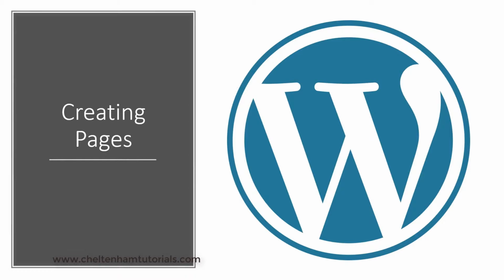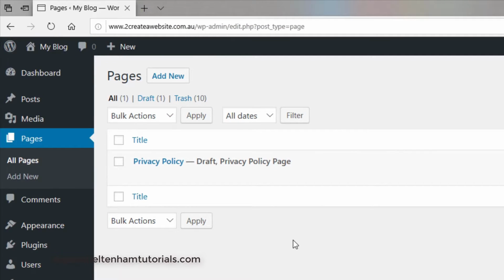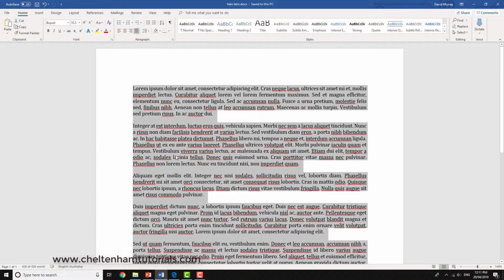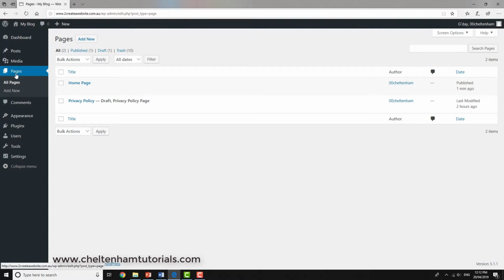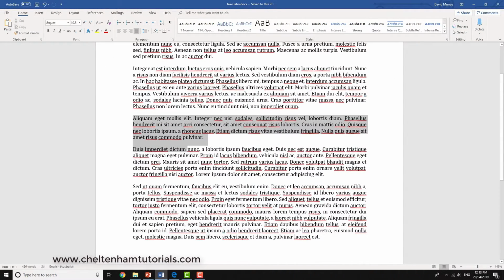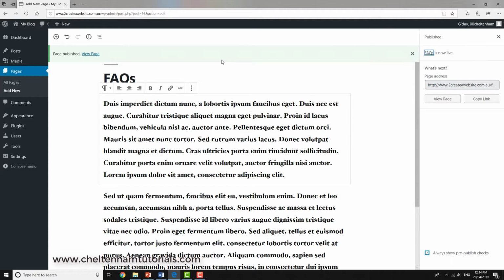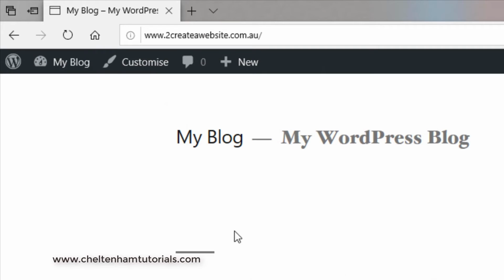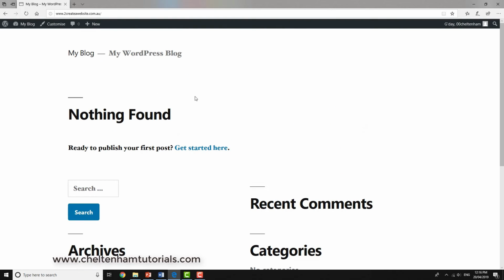#008 WordPress Tutorial - Creating New WordPress Pages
WordPress Tutorial - Creating New WordPress Pages